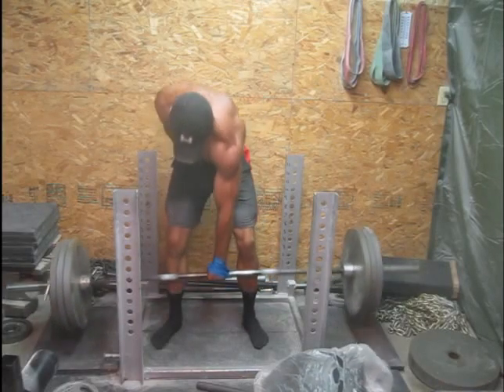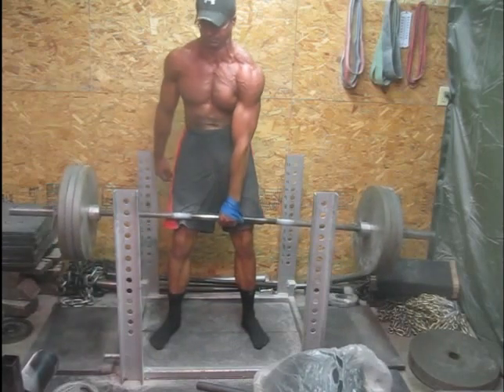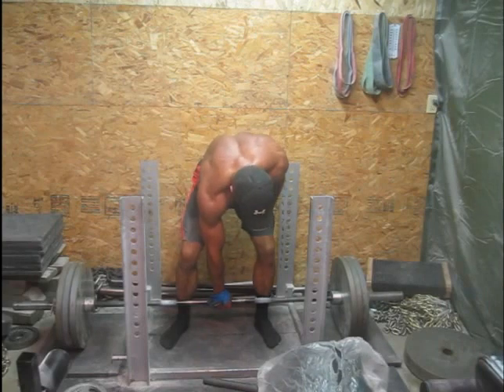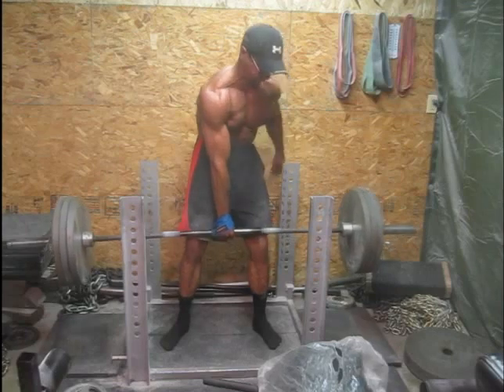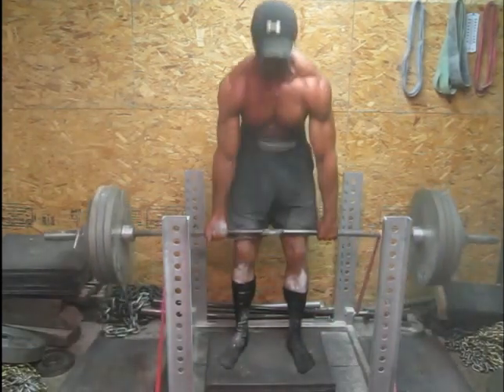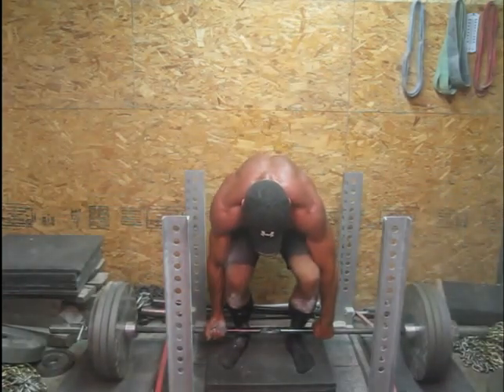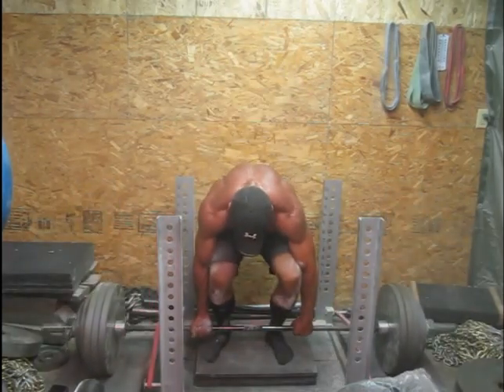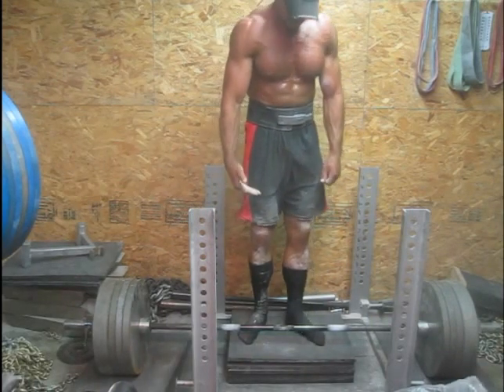One Arm Deads & other crazy shit